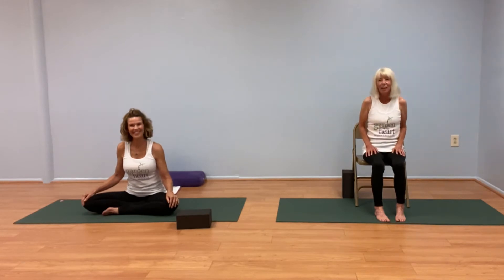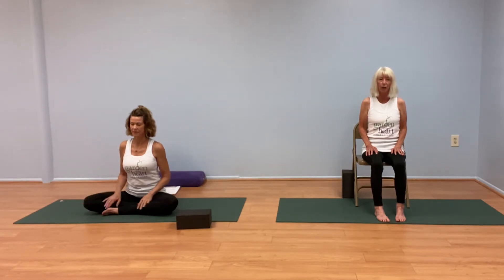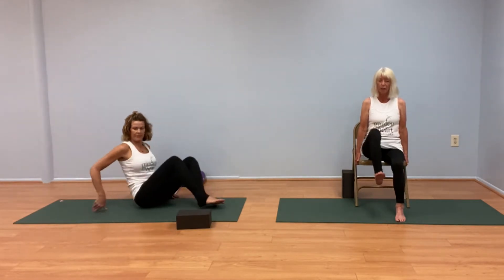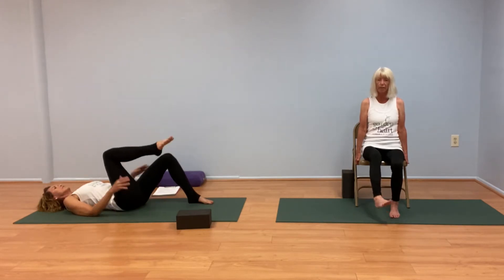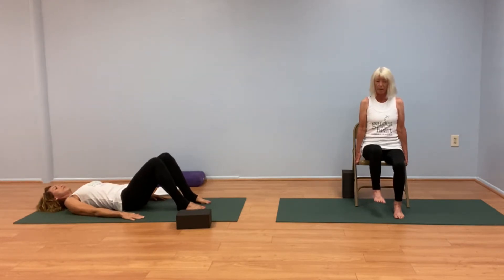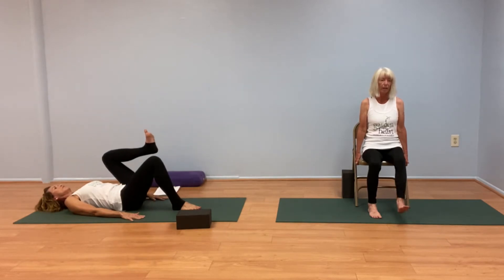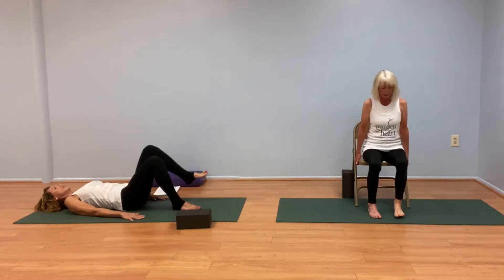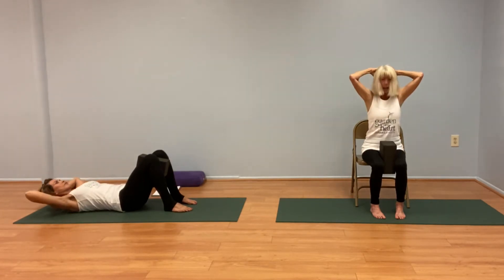Core & Balance (Yoga for Parkinson's Series)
Neuro Challenge Foundation for Parkinson's presents Yoga for Parkinson's, a series of yoga and meditation videos for people at any stage of their Parkinson's journey.  This series was made possible with generous support from Yoga Project Sarasota and Garden of the Heart Yoga Center.  Mindful Movement for Parkinson's Disease instructor training provided by YogaReach.

In this video, instructor Dianne Ochiltree leads a yoga practice focused on core strength and balance.  A strong core and a flexible spine are important to maintaining balance.  This yoga sequence focuses on mindful movement to stretch, flex, and build core strength in the chair or on the mat.

Nuero Challenge Foundation for Parkinson's is dedicated to improving the quality of life of people with Parkinson's and their caregivers, today.  We offer education, individual care advising, therapeutic activities, support, and more.  Over 40 monthly programs are offered at no charge.  NeuroChallenge.org.